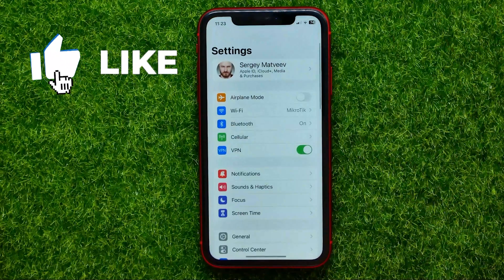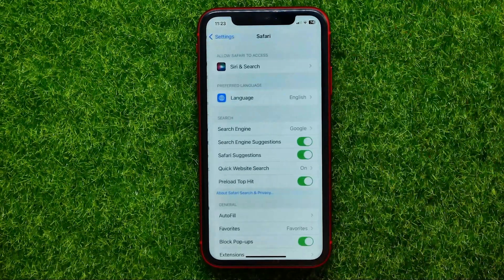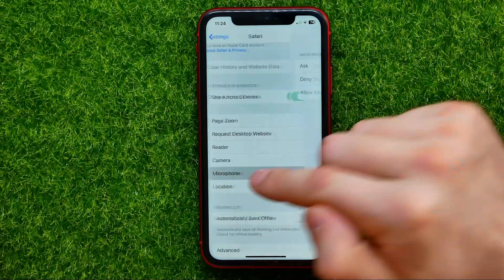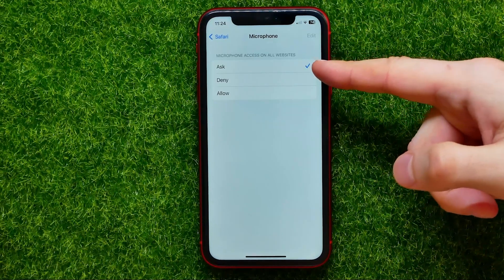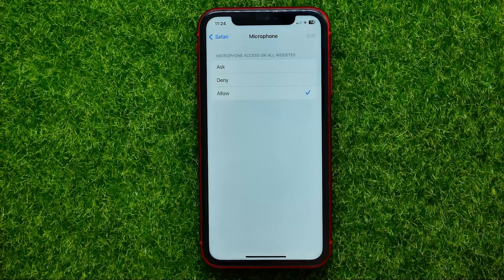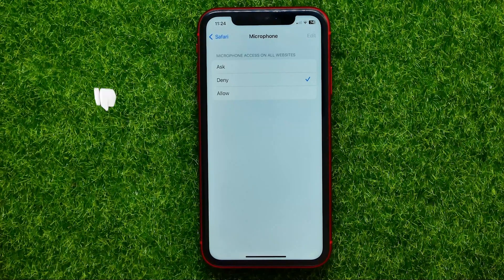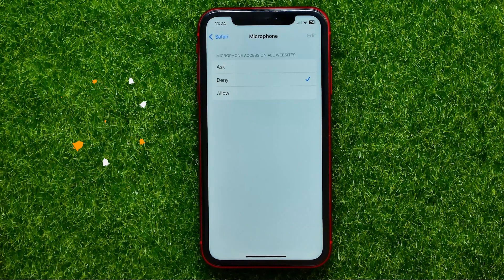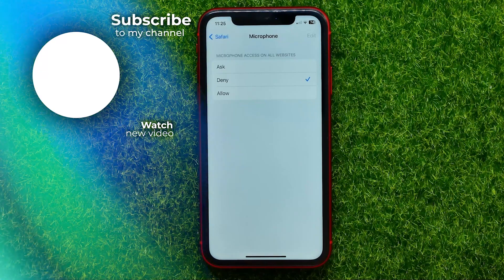How to Enable Microphone Access in Safari on iPhone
If you are looking for a video about how to enable microphone access in safari on iphone, here it is!

00:00 - Intro
00:25 - How to enable microphone access in safari on iphone